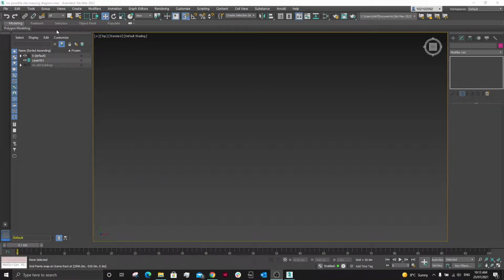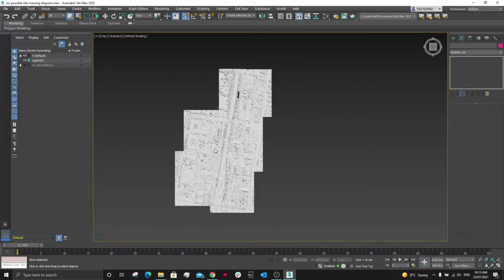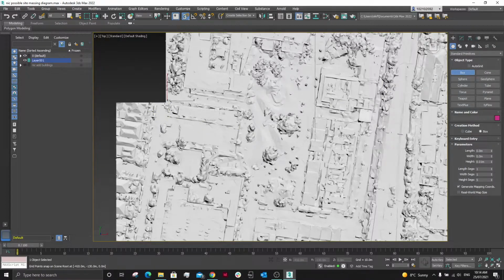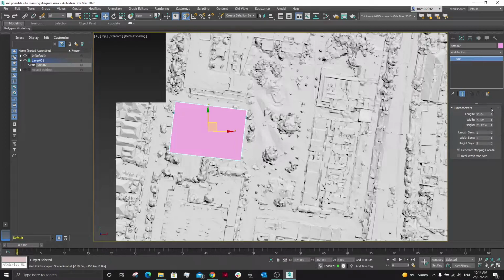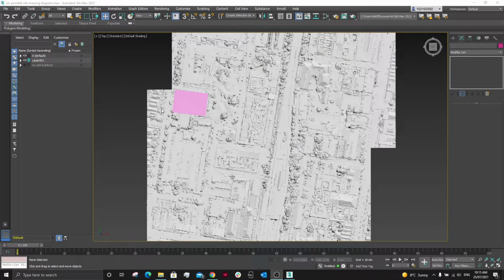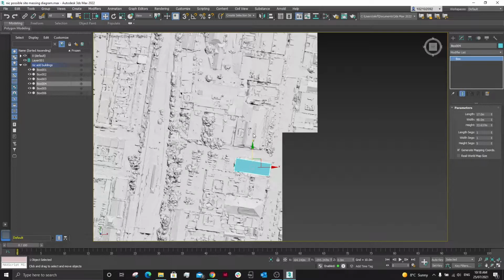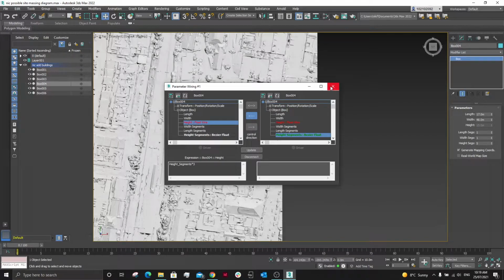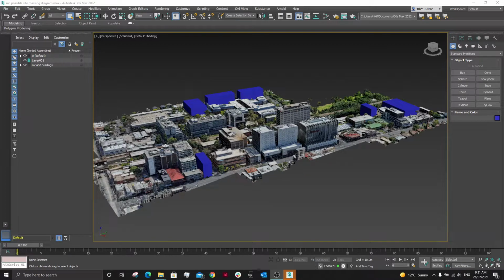AFFORDABLE HOUSING CONCEPT PART 1 MASS MODELIING AND XREF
Using 3ds max to xref a model of Swinburne and mass modelling potential sites.